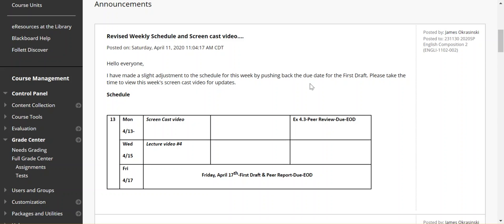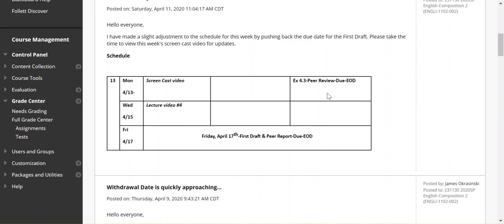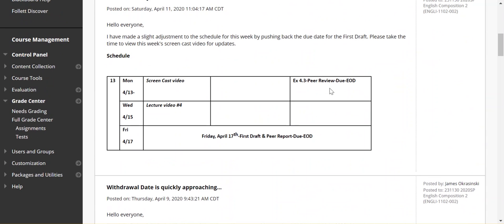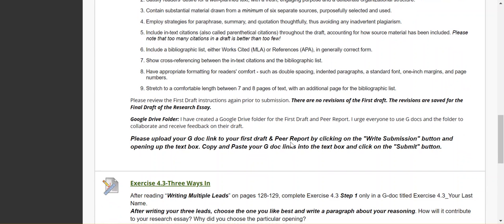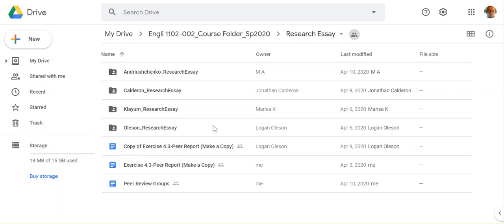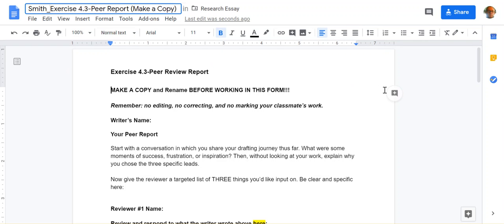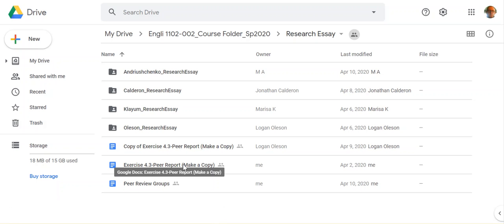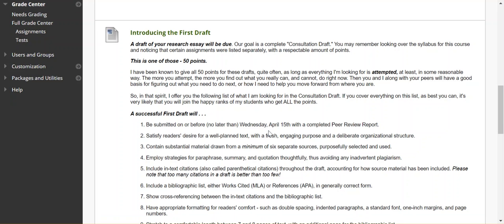Sp2020 1102 002 Screencast video #4